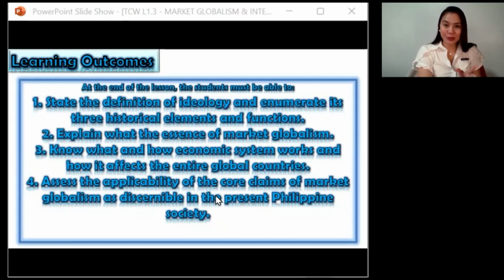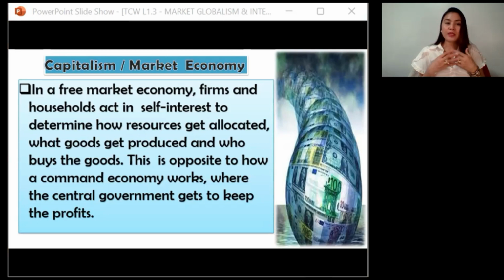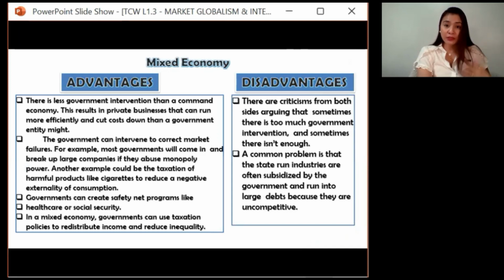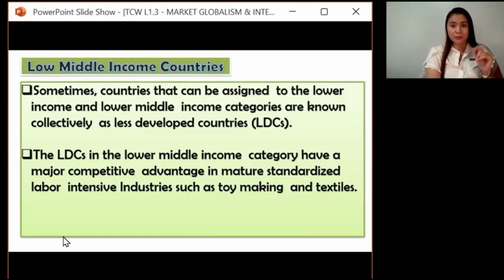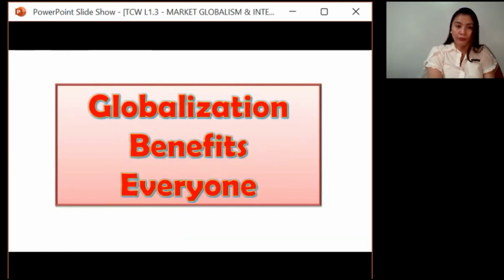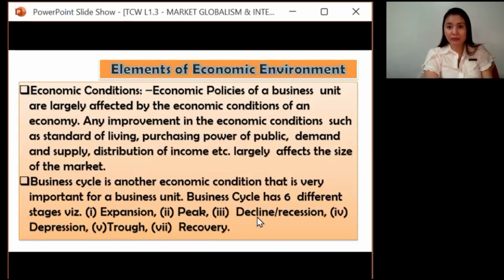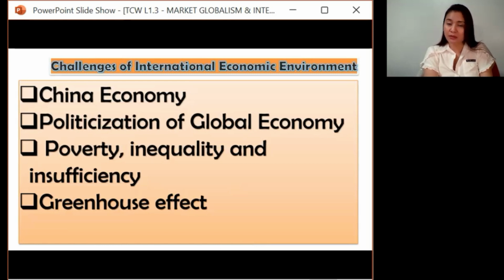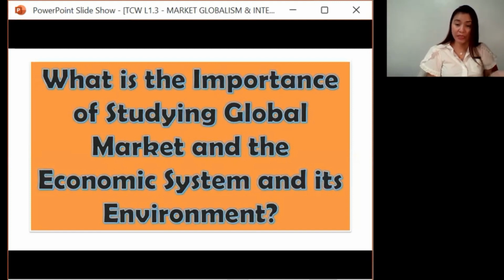The Contemporary World - The Global Market